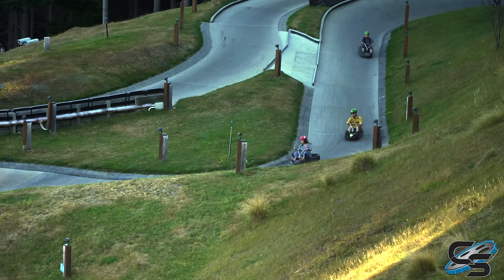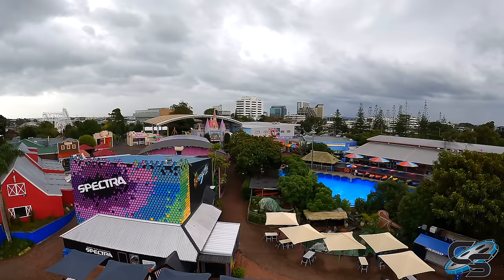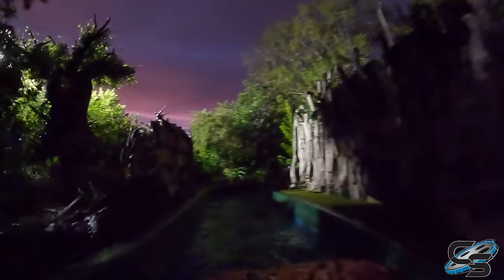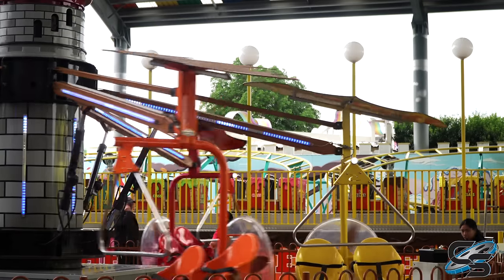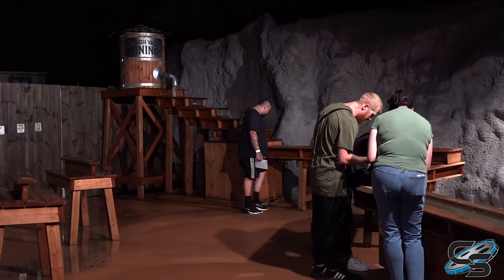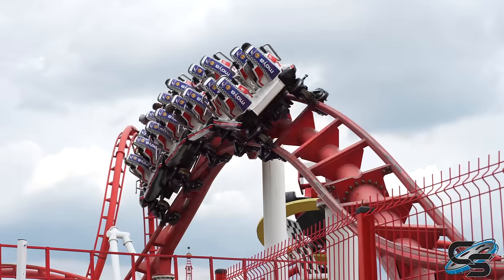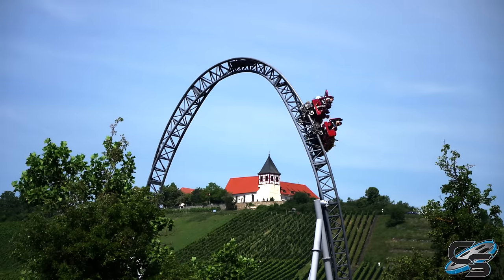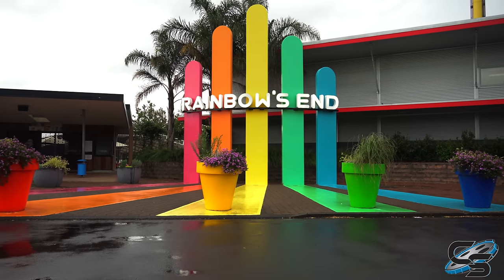Rainbow's End Review | New Zealand's Only Amusement Park | Auckland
This is the only theme park in the entire country of New Zealand...and it's pretty okay. They're only home to 3 roller coasters, the most thrilling of which is an Arrow corkscrew from the 80's. For a country as incredible as New Zealand, they certainly deserve better.